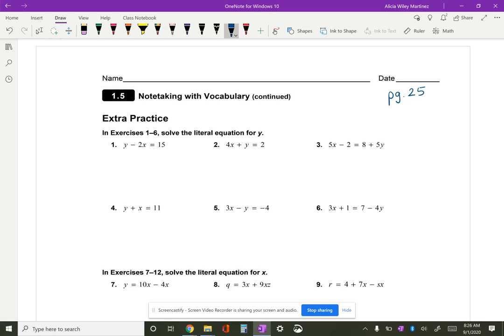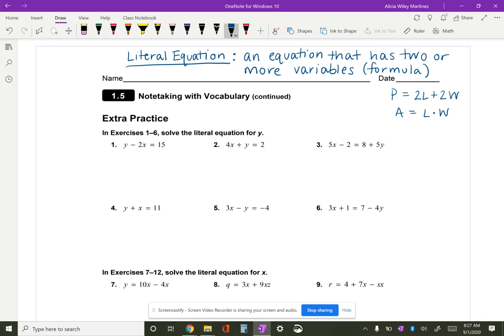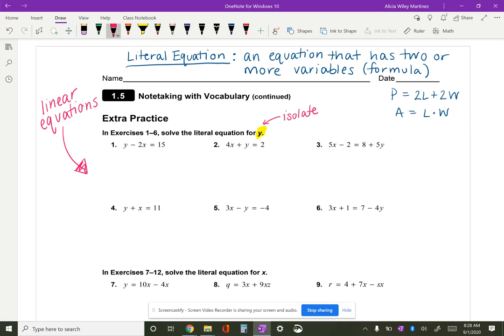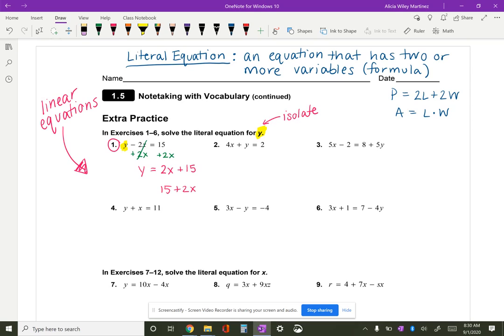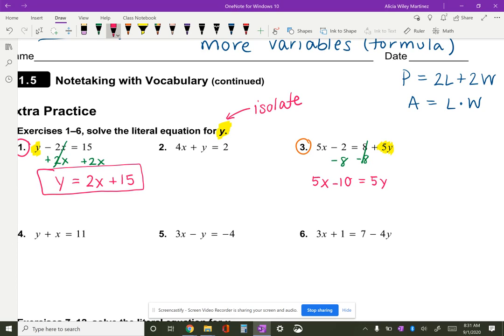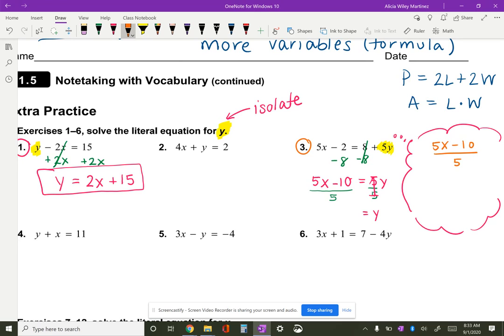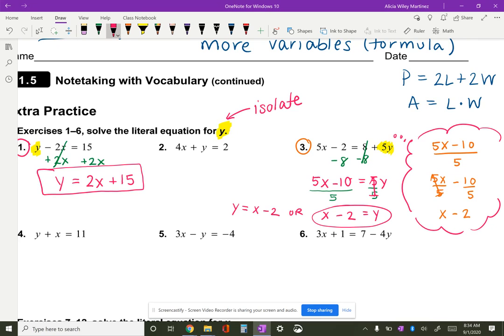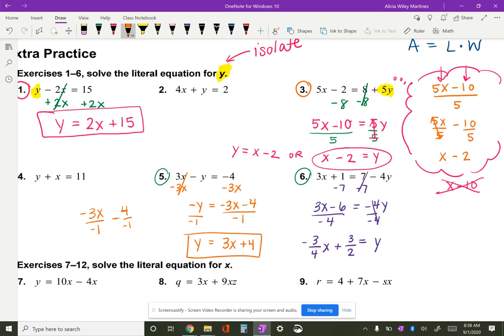Alg 1.5 Literal Equations (solve for y)